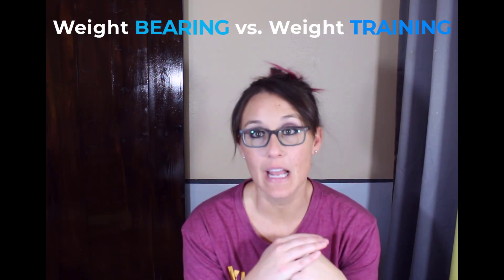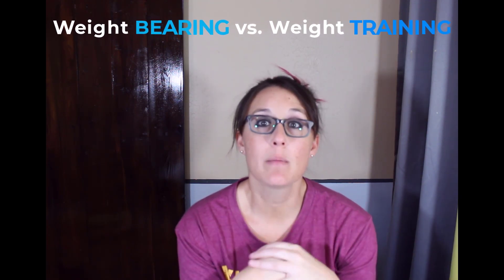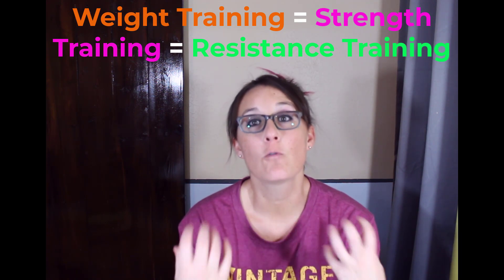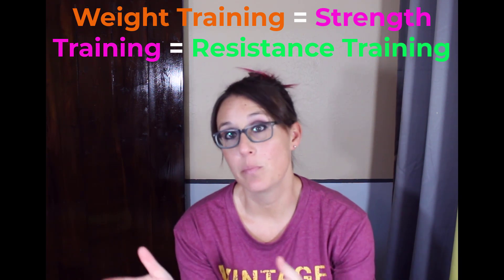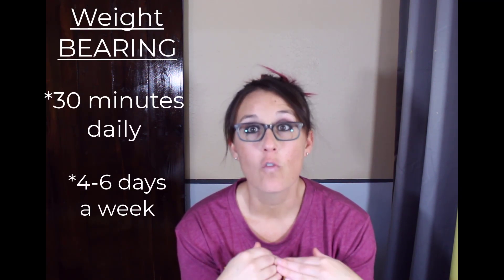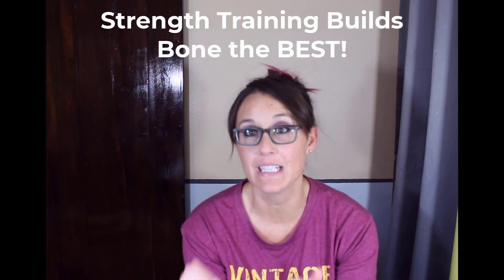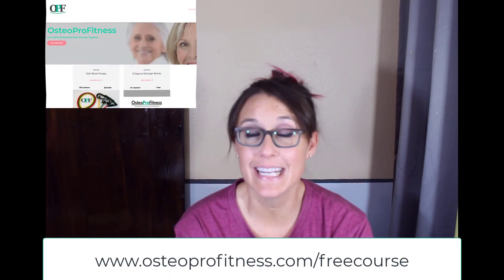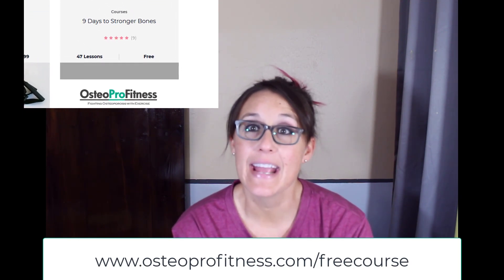Weight Bearing vs Weight Training for Osteoporosis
Many of my patients have come to me thinking that “weight bearing” IS the same as “weight lifting” for osteoporosis.
They do NOT realize that there is an entire component of bone building that is actually the BEST for them that they are completely missing!